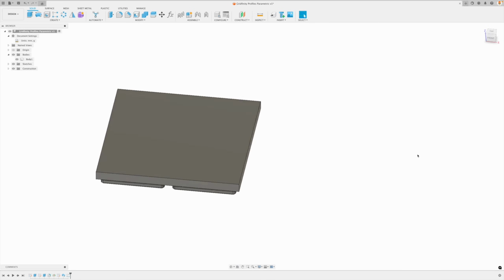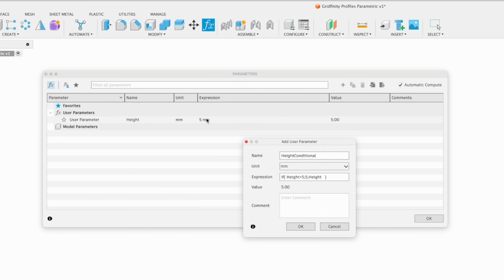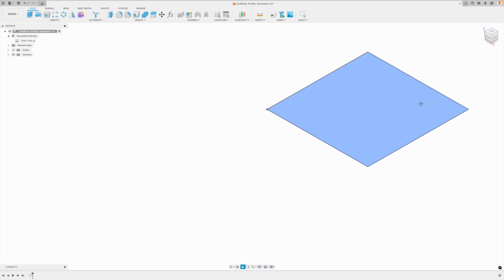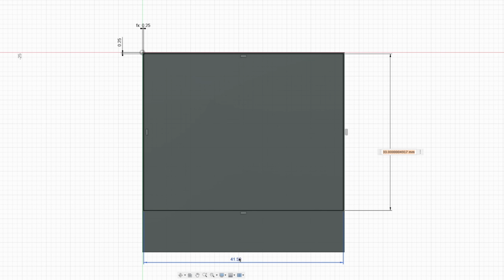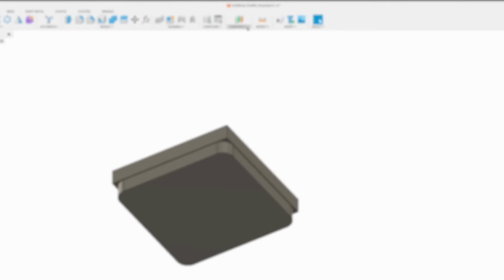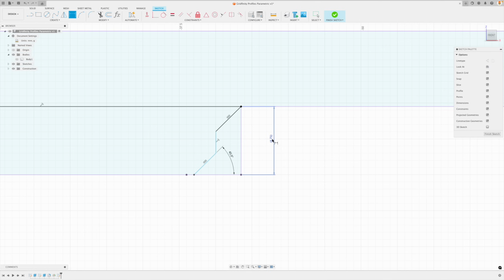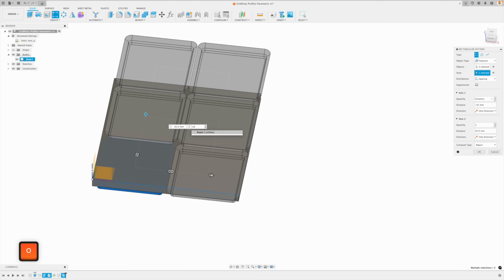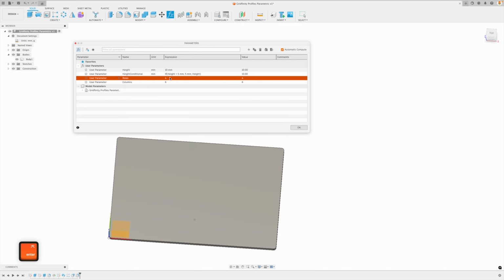Autodesk Fusion 360 Gridfinity Profile - INT/ADV Tutorial (Parametric Design)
In this tutorial, you will create a parametric Gridfinity profile easily. You will also learn how to utilize a conditional argument to prevent your model from breaking. Welcome to the Learn It! Channel. Let’s make a Gridfinity Profile.

- Memberships
- Discounts, Specials, and Freebies
- Support Us

00:00 - Start
00:23 - Adjust the properties and start with parameters
00:51 - Conditional arguments (a.k.a. If/and statements)
02:32 - Create the sketch
04:02 - Create profile geometry
08:45 - Pattern the features